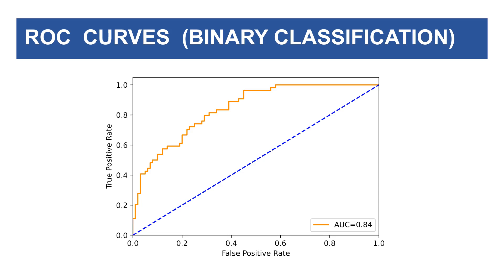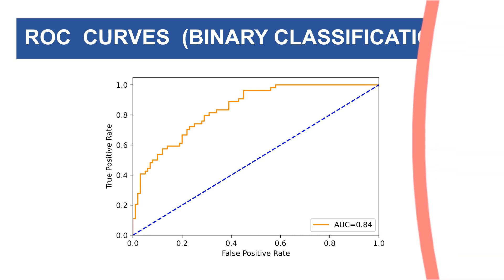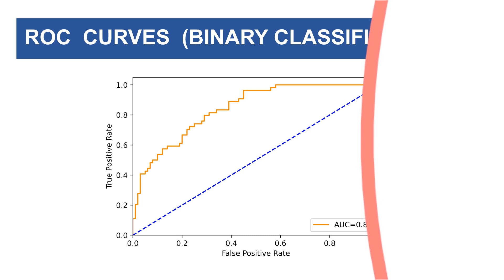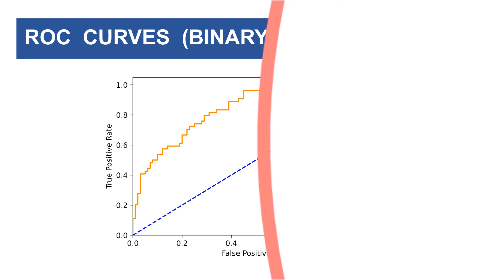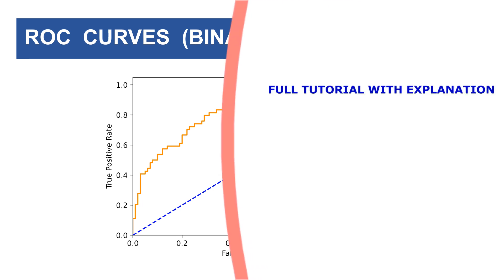ROC curves for binary classification